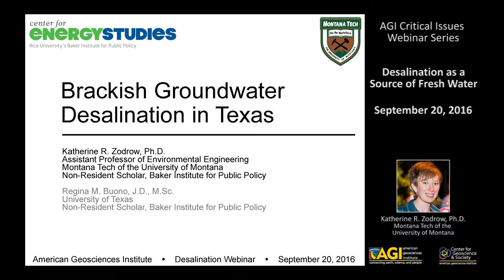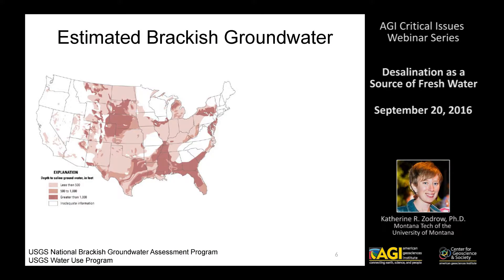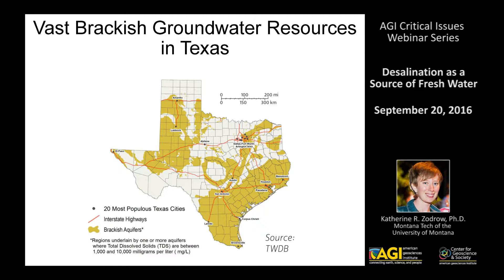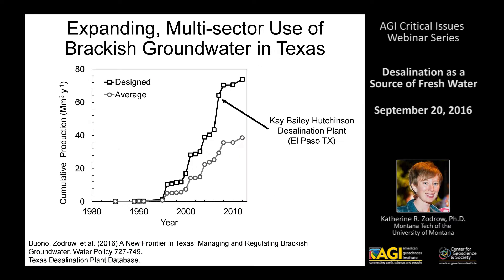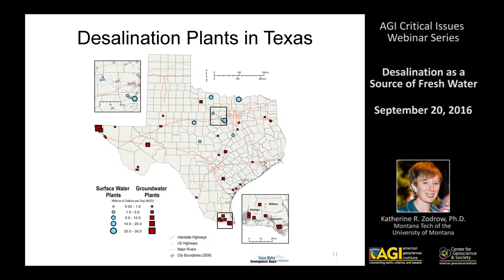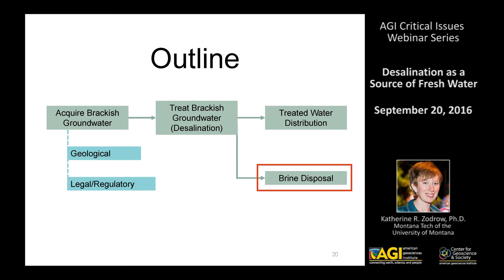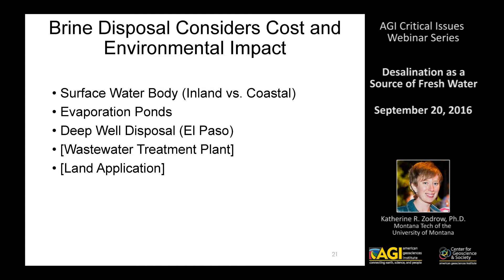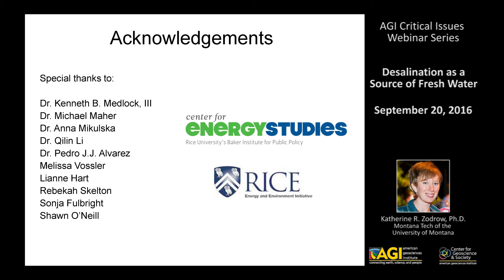Desalination as a Source of Fresh Water: Brackish Groundwater Desalination in Texas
This is the third presentation from the Critical Issues webinar "Desalination as a Source of Fresh Water". The webinar features experts from industry and academia, who will discuss current and potential future desalination technologies, desalination of seawater in coastal areas, desalination of salty groundwater in inland regions, and how these efforts are shaped by policy and community engagement.

Our speakers include:
Tzahi Cath, Ph.D., Ben L. Fryrear Professor, Department of Civil & Environmental Engineering, Colorado School of Mines
Jessica H Jones, Director of Communications, Poseidon Water
Katherine R. Zodrow, Ph.D., Assistant Professor, Environmental Engineering, Montana Tech of the University of Montana; Non-Resident Scholar, Center for Energy Studies, James A. Baker III Institute, Rice University